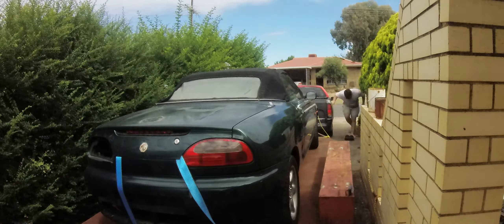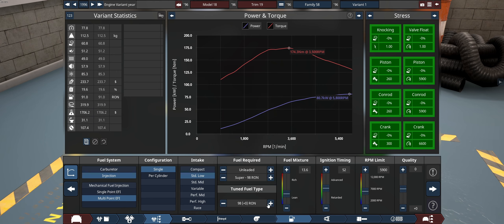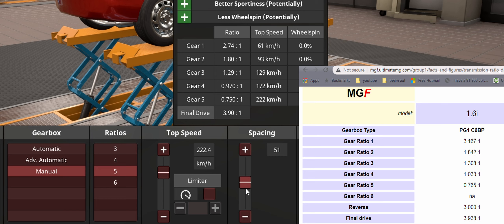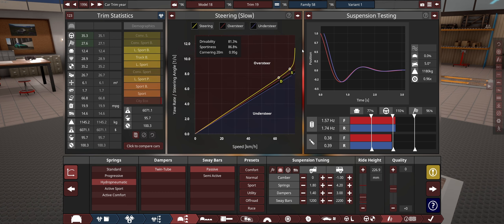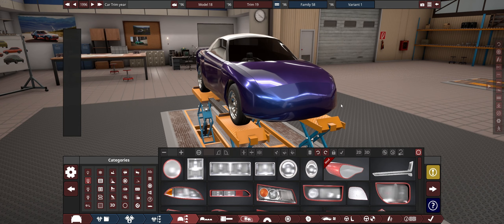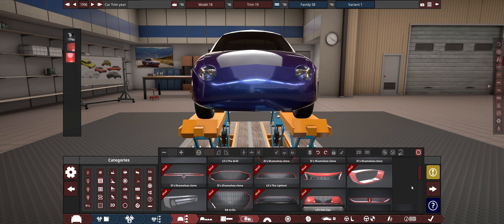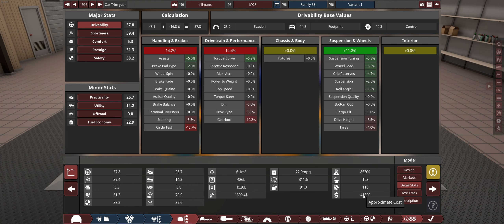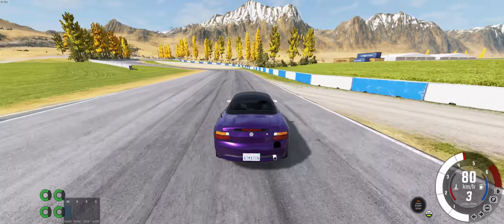I REPLICATED MY PROJECT CAR in BeamNG.Drive!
sure it's slow, but at least it's expensive 🤣🤣🤣 It may have the same engine, and similar dimensions of a lotus, but my god, if a lotus was this bad, I'd be disappointed XD then again, this was never meant to be in the same market, so it's completely forgivable :)